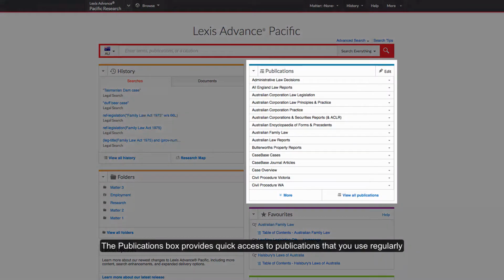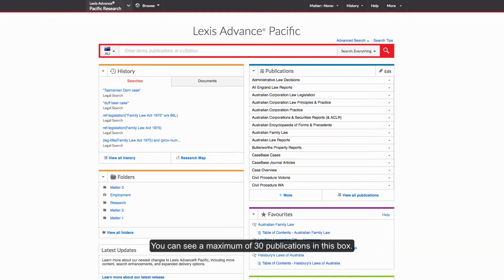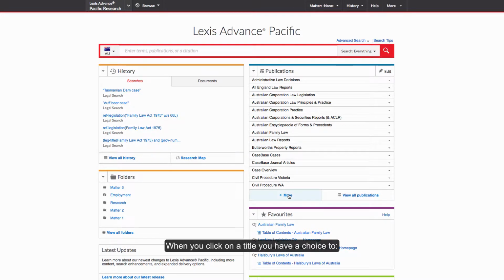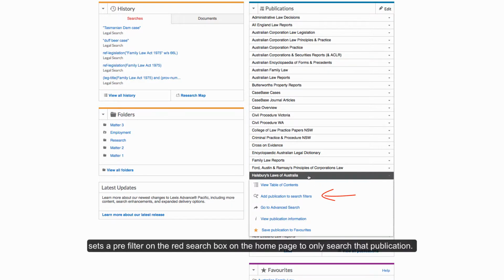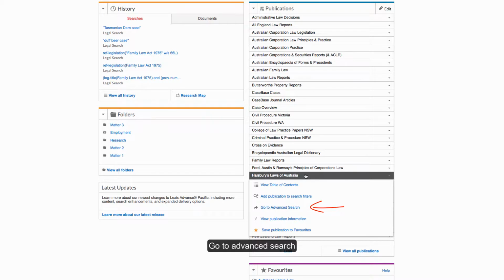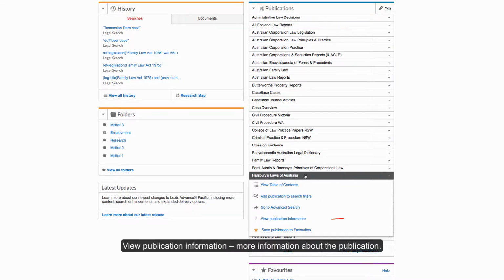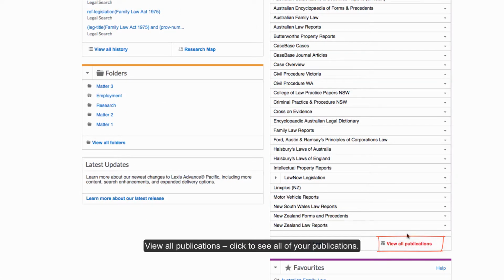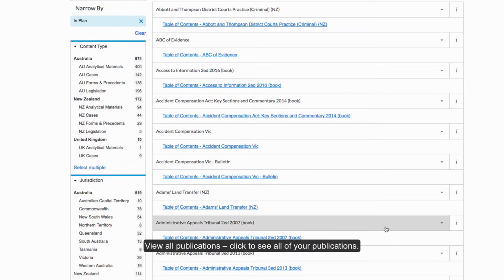Lexis Advance Tutorial: Using the Publications Pod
Welcome to our tutorial on using the Publication Pod in Lexis Advance. In this video, we'll guide you through the essential steps to maximize the benefits of this feature in Lexis Advance, the premier online legal research platform.